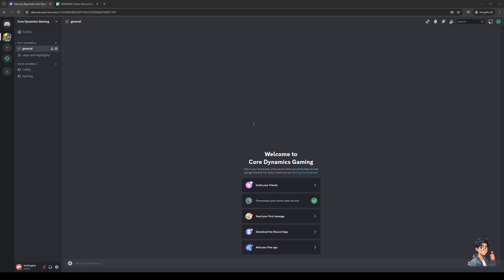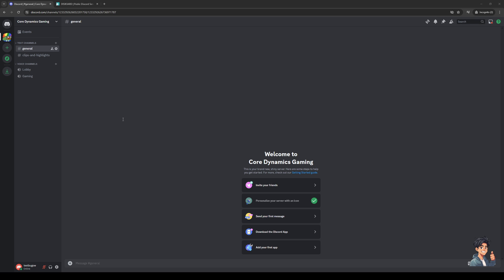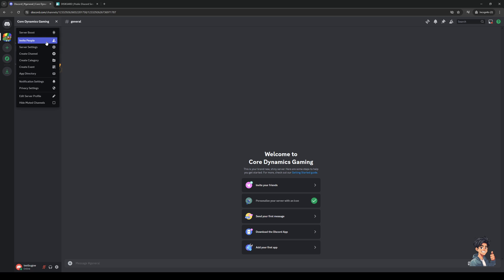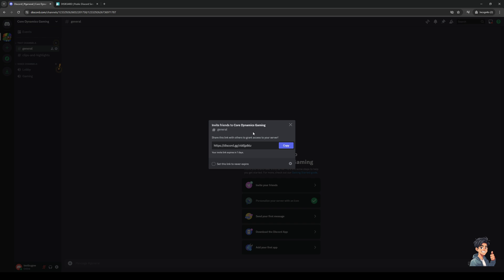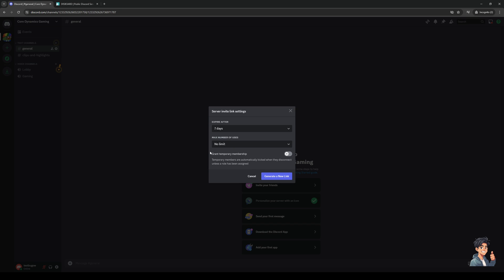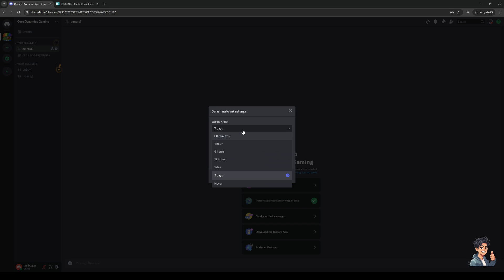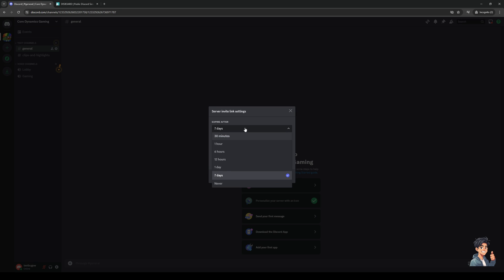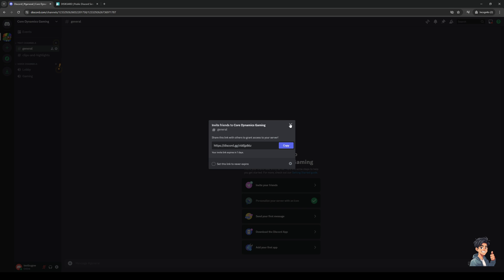How To Fix Not Being Able To Join Discord Server (Full 2024 Guide)